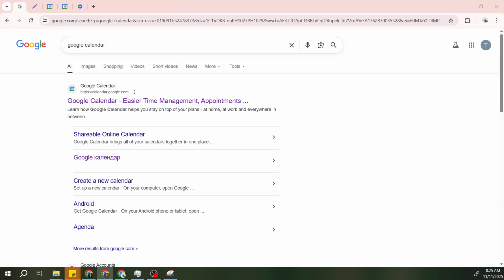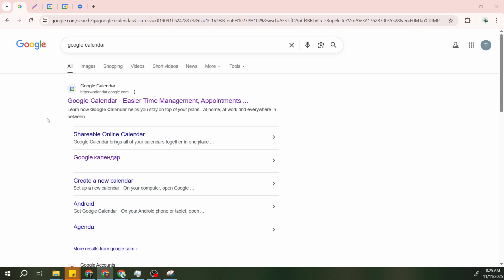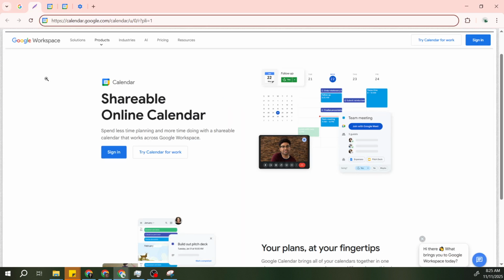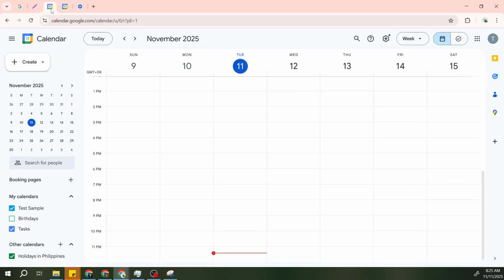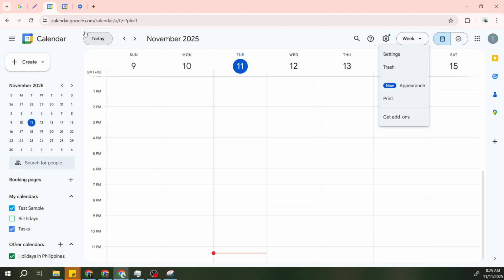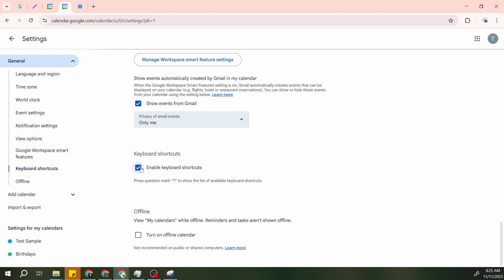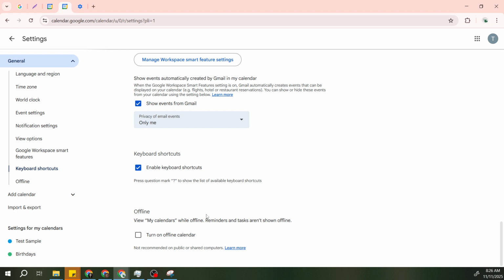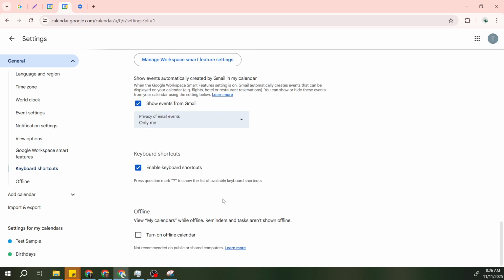How to Turn on Keyboard Shortcuts in Google Calendar [2026 Full Guide]